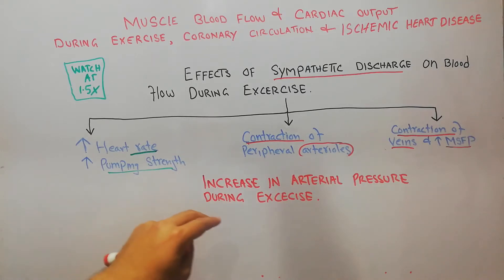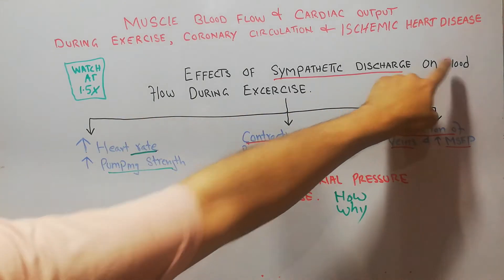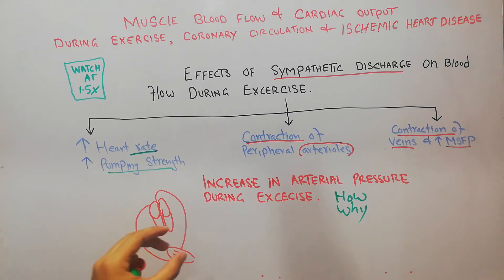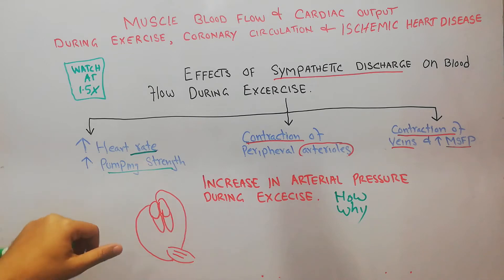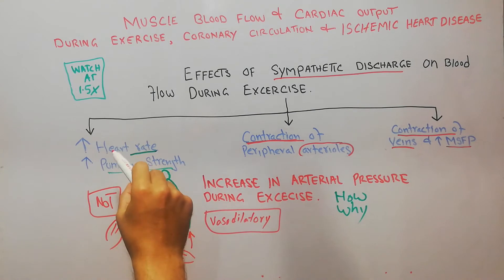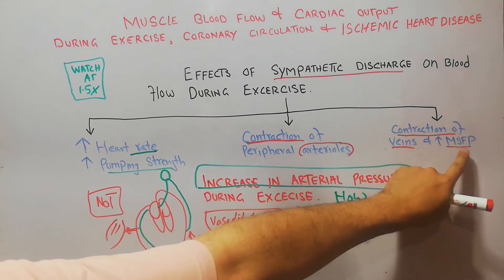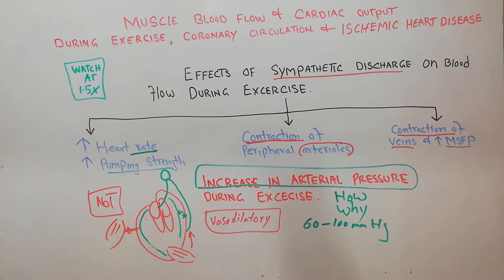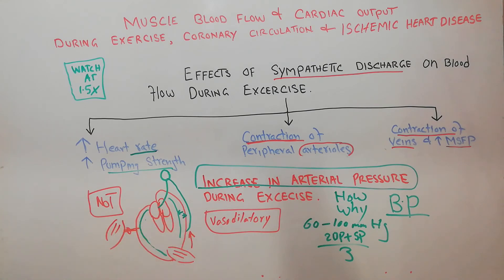CVS 190 || How increase in arterial pressure occurs during exercise? | Role of sympathetic discharge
When a person starts exercise the demands of exercising muscles for nutrients increases so the body increases the blood flow through different changes including mass discharge of sympathetics.
The sympathetic discharge not only increases the blood flow to muscles but it also increases the arterial pressure, which helps to increase the blood flow more.
The main factors which play role in increasing the arterial pressure are increasing heart rate, increasing force of contraction of heart, increased peripheral resistance and decrease in blood flow to those muscles which Are not active in exercise.